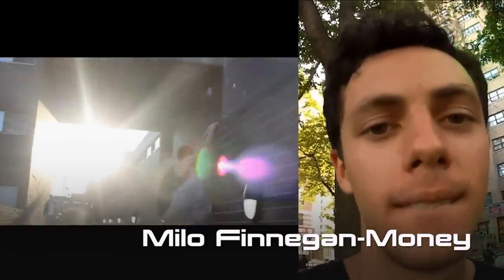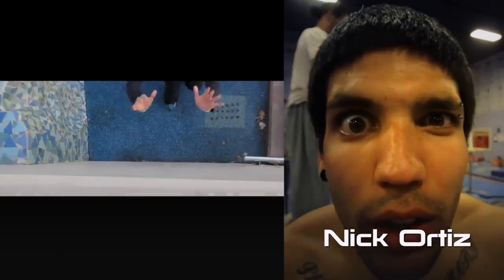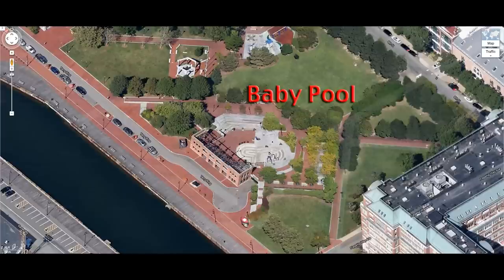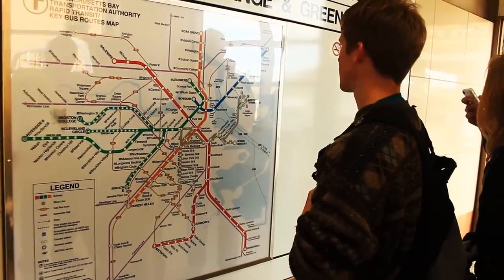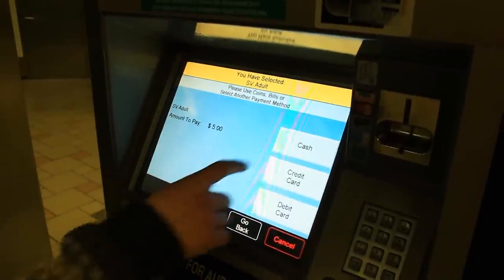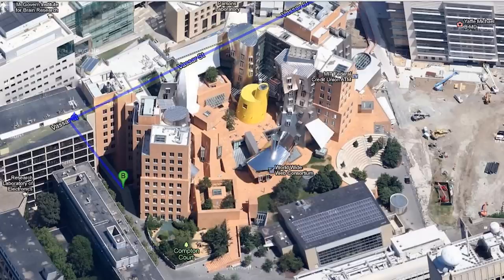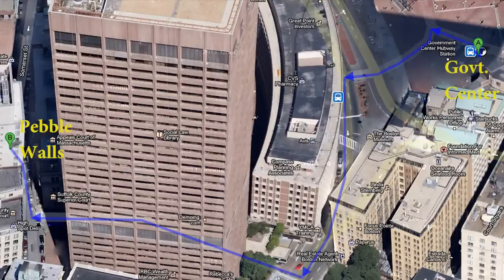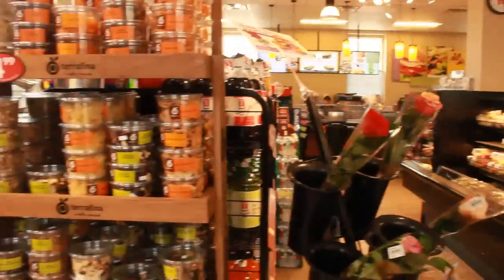City Limits: Boston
This is the pilot episode of City Limits, a video travel guide for parkour athletes showcasing communities and events around North America. The goal of City Limits is to make traveling for parkour more accessible for Americans, and in general influence the members of the American community to get out and explore their country and its spots! We love to travel and have seen huge benefits from our adventures in our training and personal lives, and we want to help others experience this too. In March, we traveled to Boston, MA for the Hubbable jam. It's a yearly event that takes up all of St. Patrick's Day weekend, and one that we've attended in one way or another since its formation in 2011. If you found your way into this video or met us at the jam, hope you enjoy the video! Thanks for sharing that part of your life with us!

A huge thank you to our good friends Mathieu and Alex of NitroParkour (NPK), Nick Provost, Trevor de Groot (APK Sponsored Athlete), and Michael Clark for sharing some footage of their time in Boston with us.

Also, thank you to Ryan Ford and everyone at Apex Movement! Their Boston video from last summer was awesome, and definitely worth checking out!

Also, big ups to L'Orange, KalebTheChef, and Ta-Ku for the delicious soundtrack!